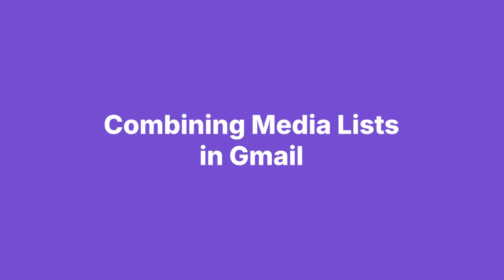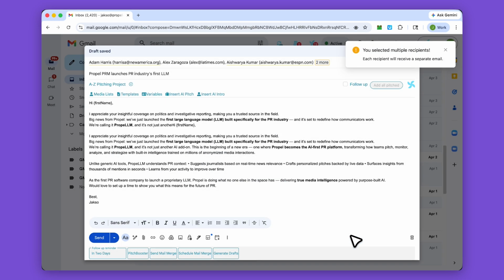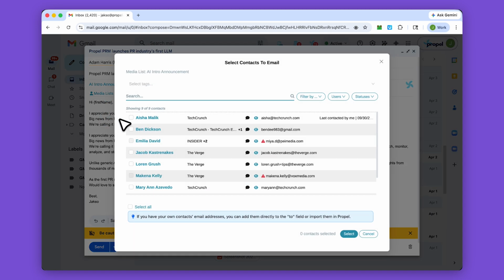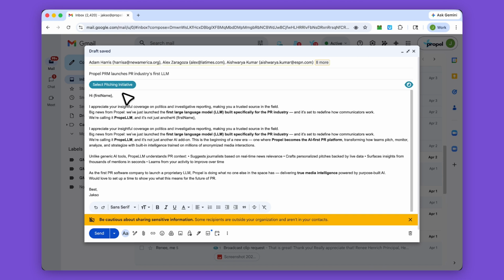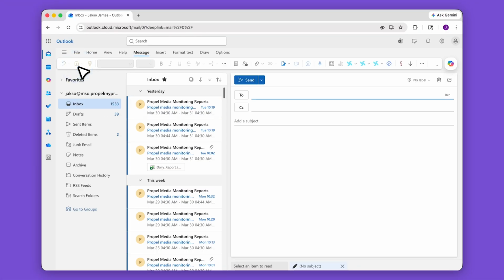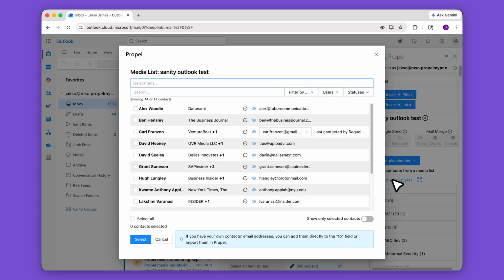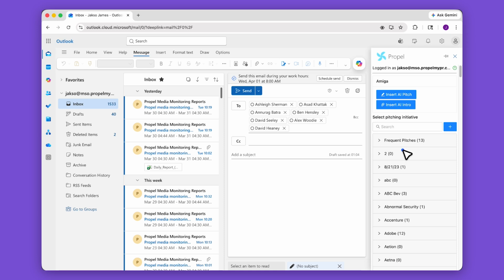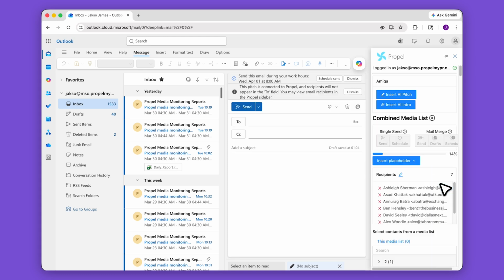How to Add Contacts from Multiple Media Lists to One Pitching Initiative in Gmail and Outlook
In this tutorial, we walk you through the simple process of selecting contacts from different media lists and combining them into one pitching initiative directly from Gmail or Outlook. This feature helps PR professionals streamline outreach and manage journalist communications more efficiently.

In this video, you'll learn:
• How to select contacts from a media list
• How to add contacts from multiple lists to one outreach group
• How to create a pitching initiative with selected contacts
• How the process works in both Gmail and Outlook

By following these steps, you can easily organize your outreach and pitch to journalists from multiple media lists in one place.

Propel is an AI-powered PR platform designed to help PR teams find the right journalists, send personalized pitches, monitor coverage, and measure PR impact.